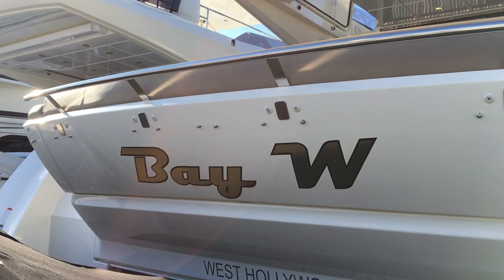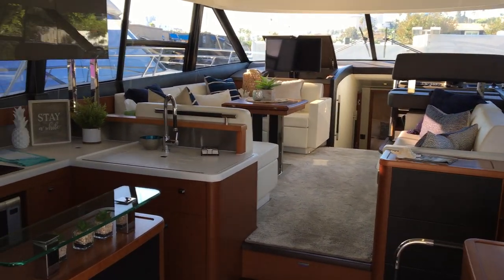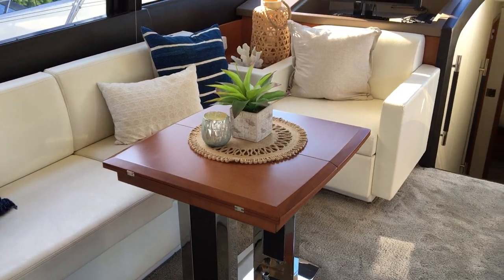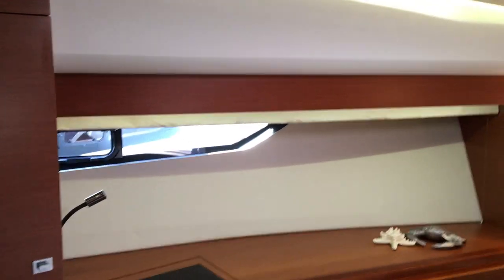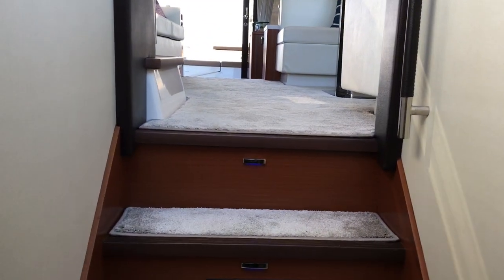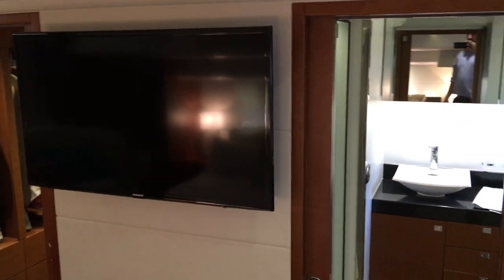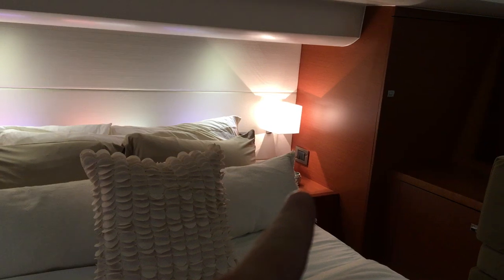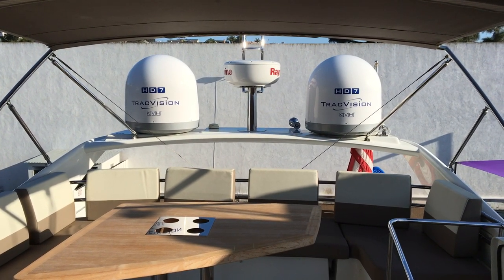Prestige 550 Fly for Sale in Newport Beach, CA 92663